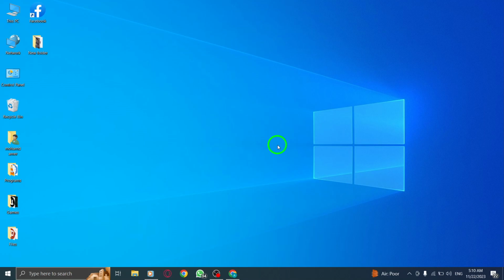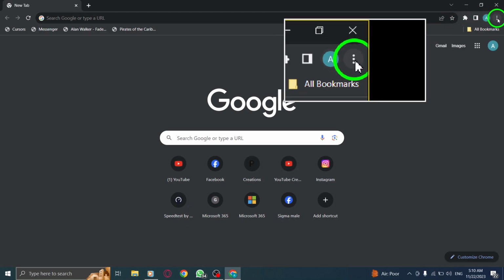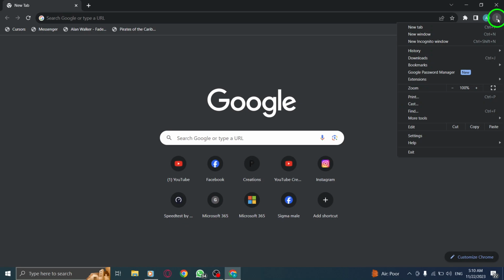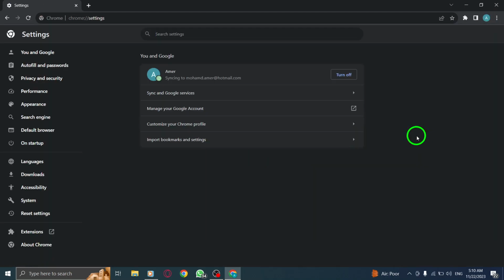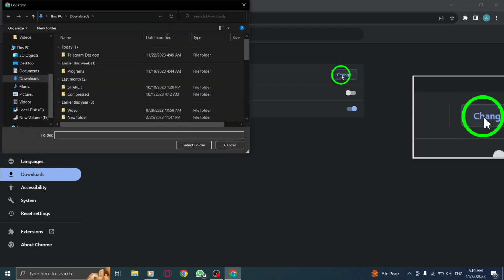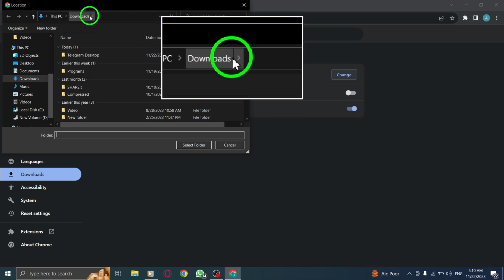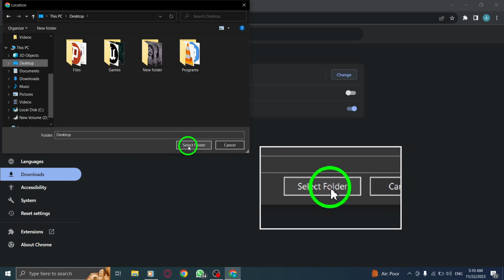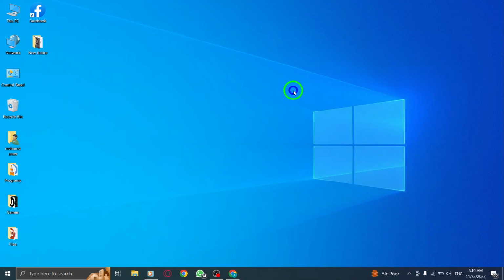How to Change Your Download Location in Chrome on PC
Learn how to change your download location in Chrome on your PC with this step-by-step tutorial. Follow these easy steps to customize where your downloaded files are saved:

Step 1: Open Chrome - Launch the Chrome browser on your PC.

Step 2: Click on Settings - Locate the settings icon at the top right corner of the browser and click on it.

Step 3: Select Downloads - From the dropdown menu, choose the "Downloads" option. This will take you to the Downloads settings page.

Step 4: Click Change - Look for the "Change" button next to the "Location" field and click on it. A file explorer window will appear.

By changing your download location, you can conveniently organize and access your downloaded files. Enhance your browsing experience and make file management a breeze with this simple tutorial.